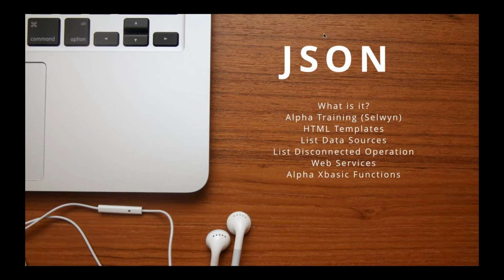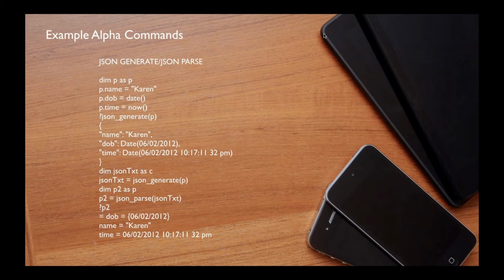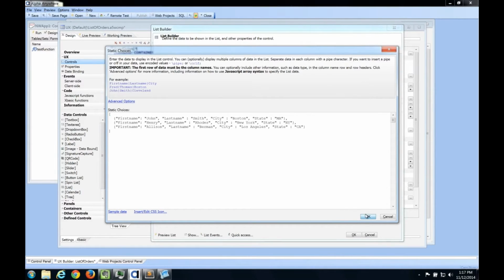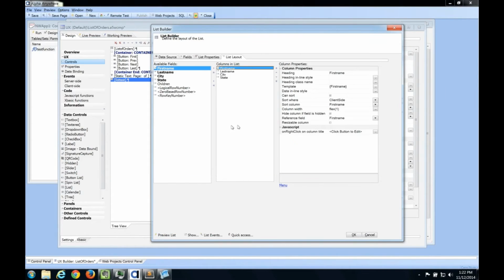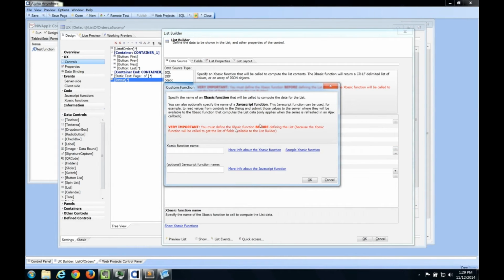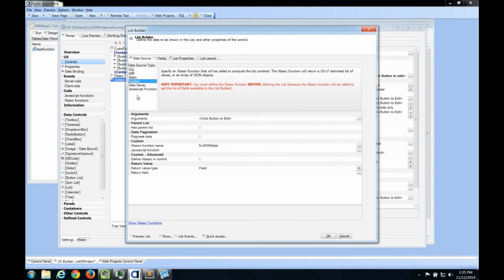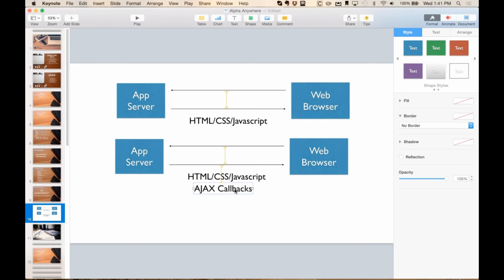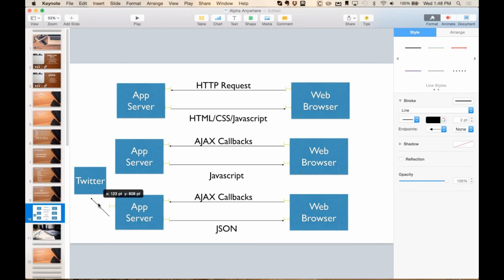Consuming JSON Data in Alpha Anywhere Applications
An overview of consuming JSON data in Alpha Anywhere applications. .